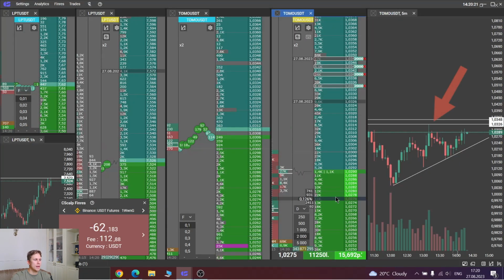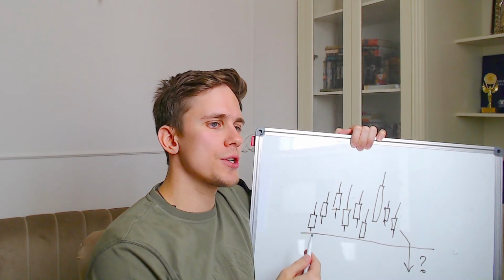You Need This A+ Trading Setup | Best Entry Checklist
Today, we unveil a checklist for discovering the ideal entry point for your trading endeavors! Learn how to identify the optimal conditions for a successful trade and avoid potential pitfalls. Our expert will also uncover the most common mistakes made by traders that can impact your profits.

Our experts are ready to help you!